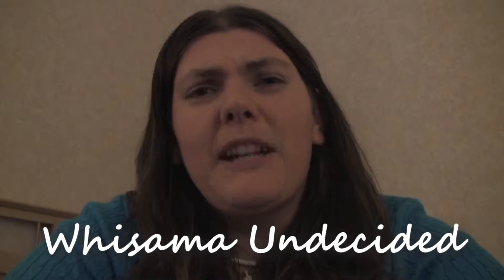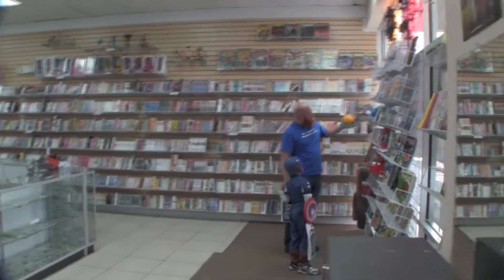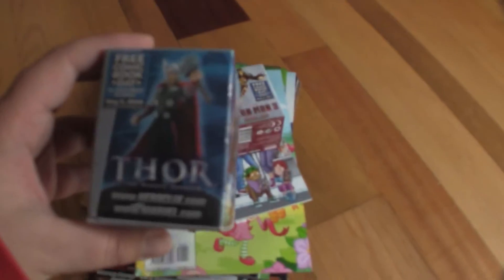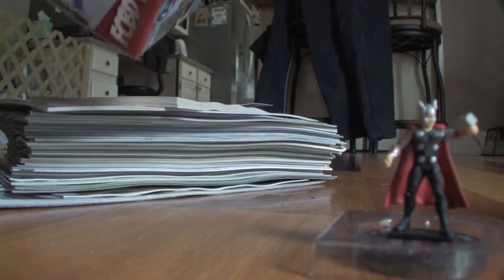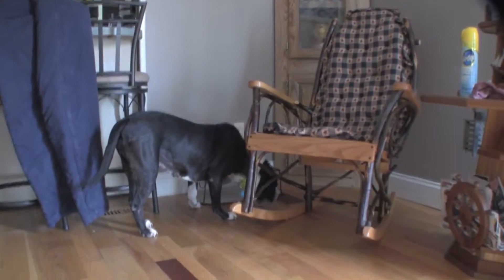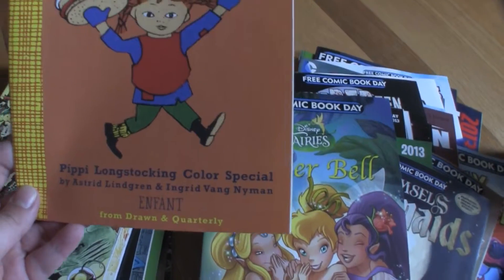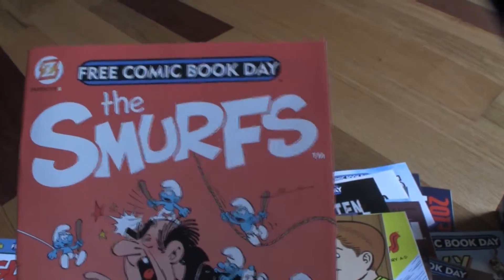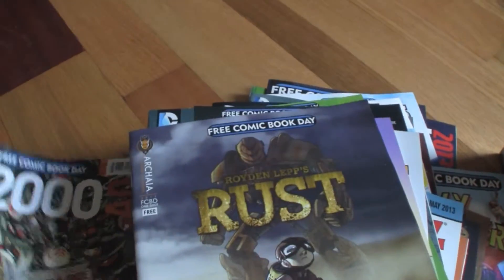Free Comic Book Day 2013 (vlog #22)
The 1st Saturday in May is Free Comic Book Day and I take you through Apocolypse Comics in Myrtle Beach at the opening of the festivities.